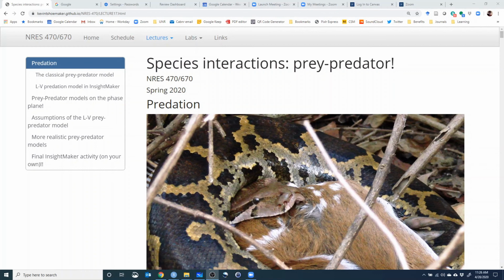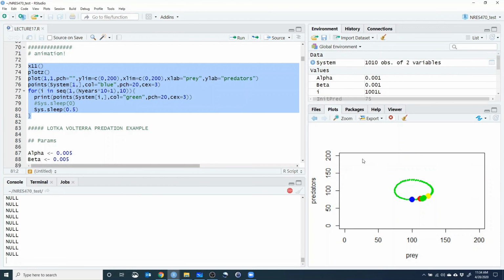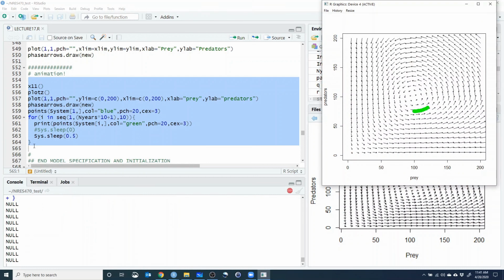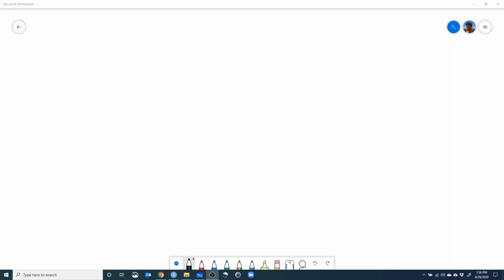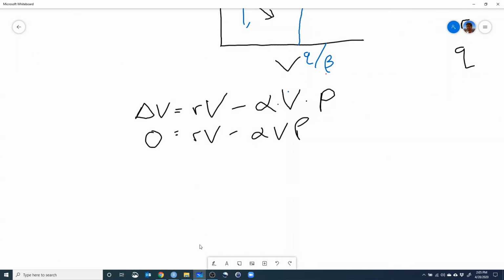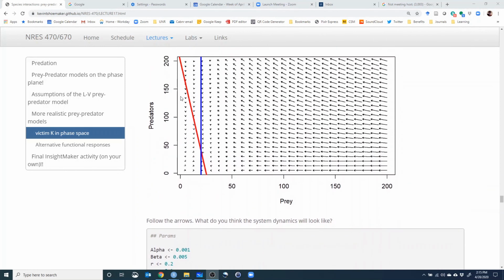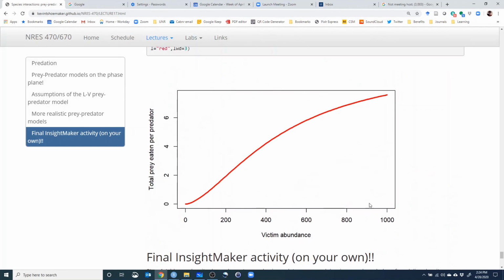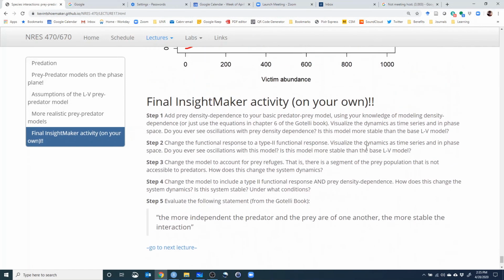Prey predator models pt 3